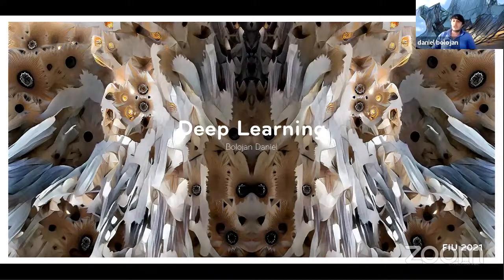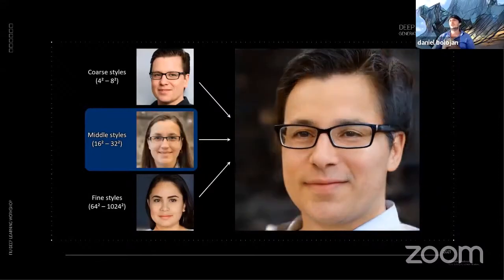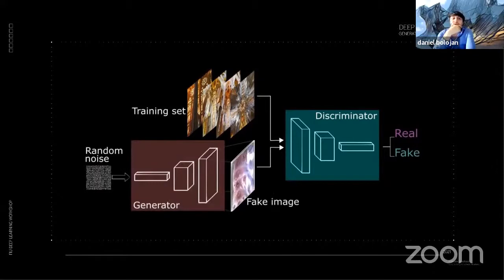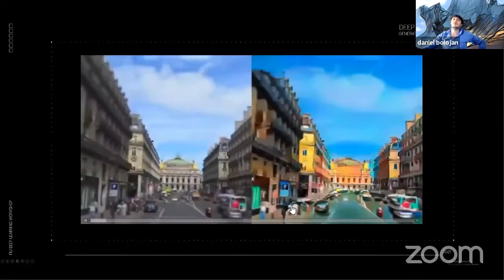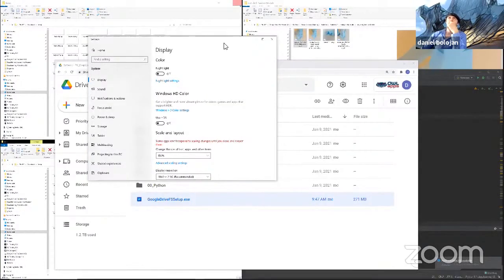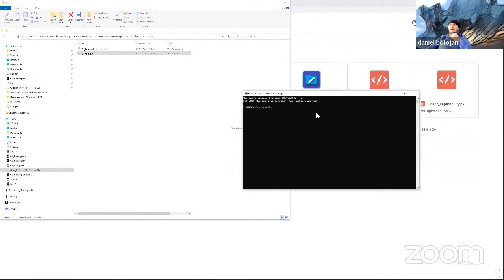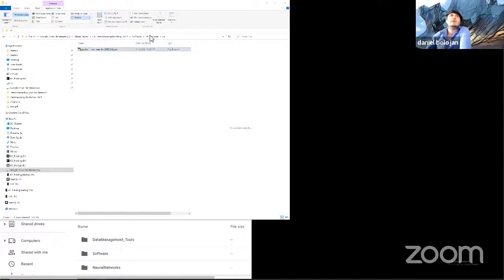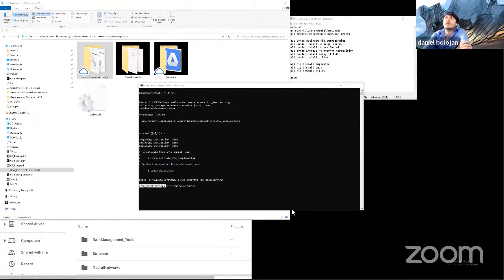FIU DDES Lectures AI Tutorials in StyleGAN, CycleGAN, Pix2Pix-1